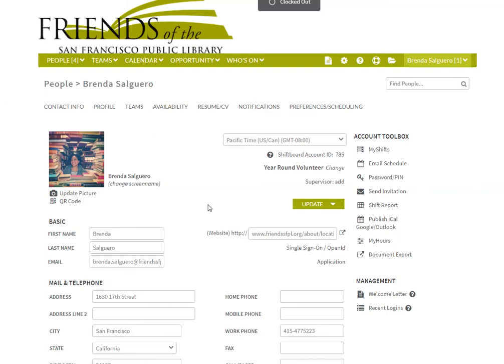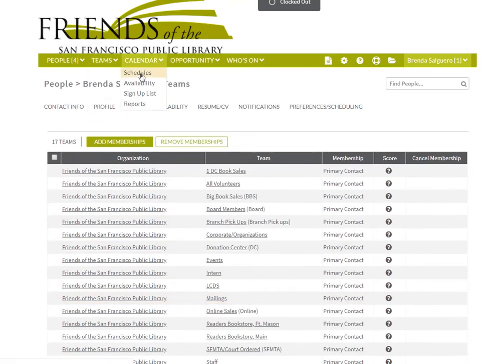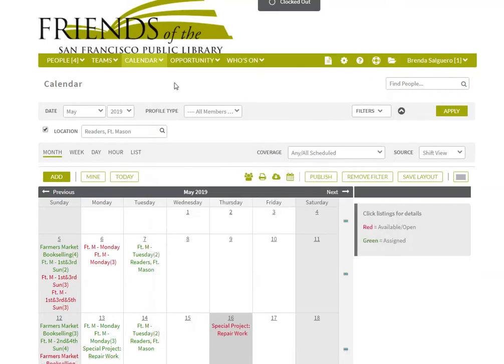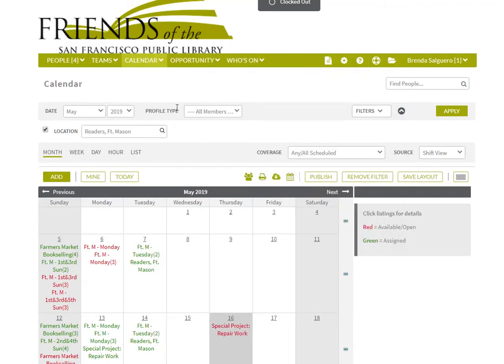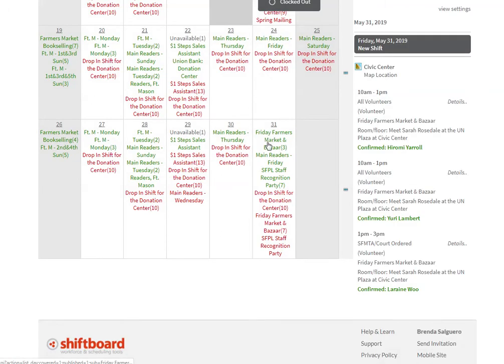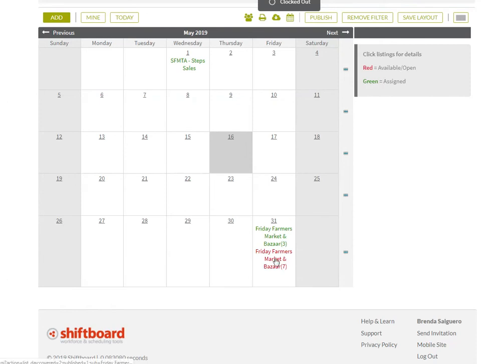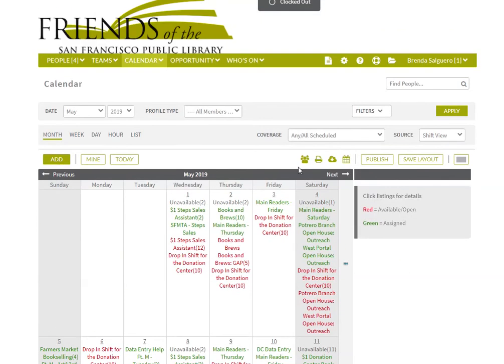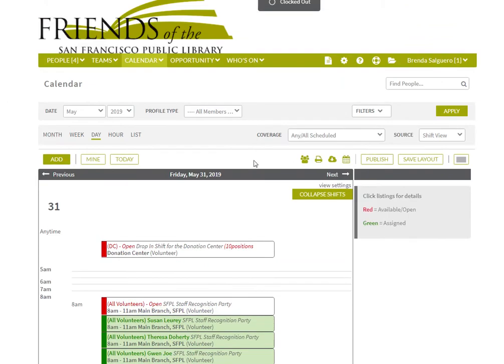Basics Shiftboard For Staff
For Friends staff - just some VERY basic things to be aware of so you have the ability to look up your volunteers.